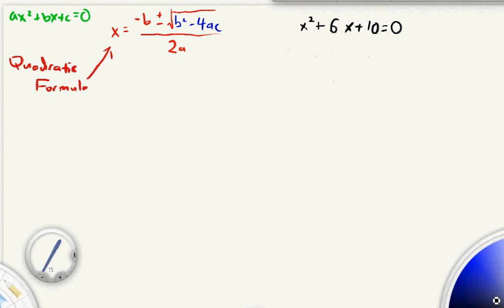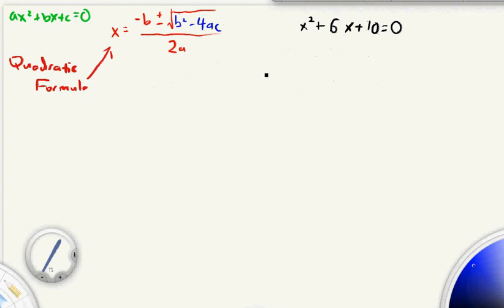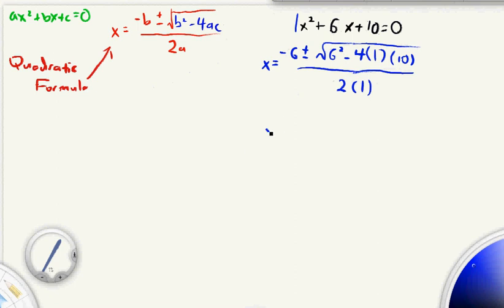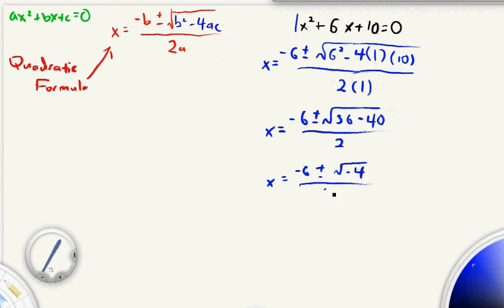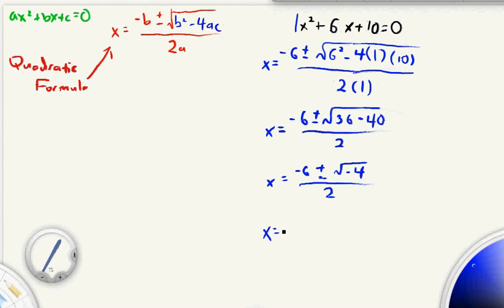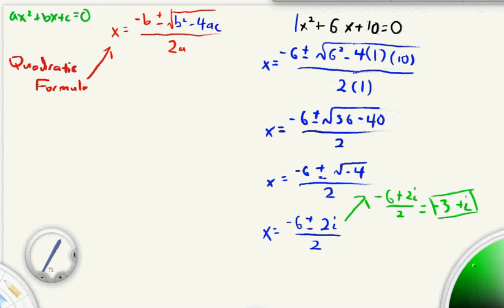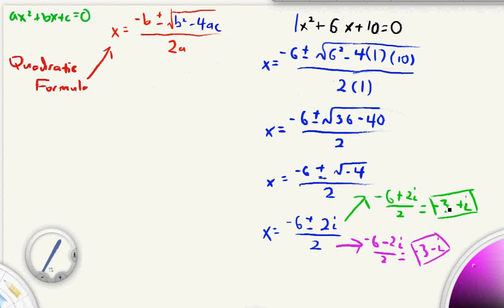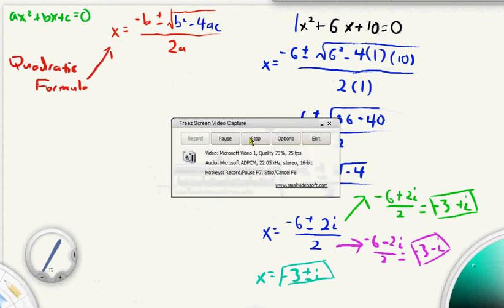quadratic formula two imaginary answers.avi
How to solve a quadratic equation that has two imaginary solutions.